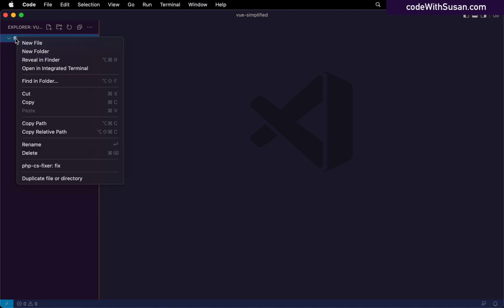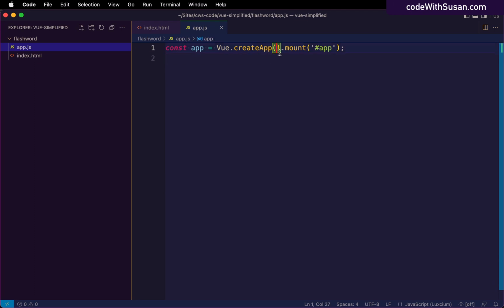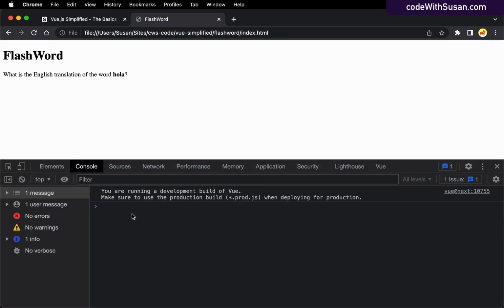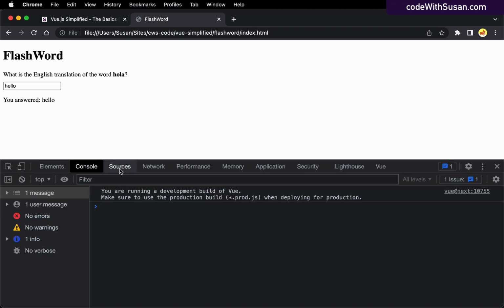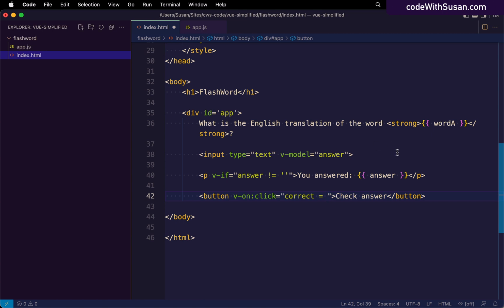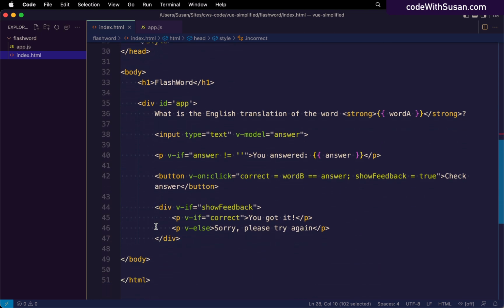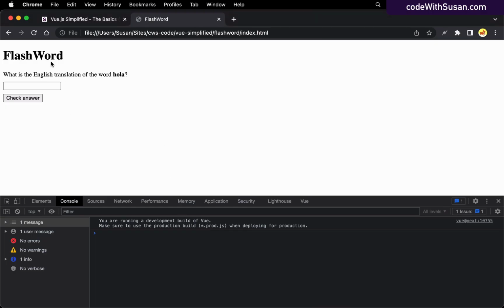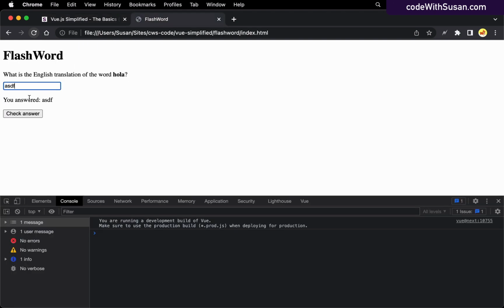Vue.js Simplified - The Basics (#2)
In Part 1 of this series, we learned what Vue.js is and why you’d want to use it. Now let’s start with a simple example that will allow us to sample some of Vue’s key features. Later in this series, we‘ll dig deeper into each feature so consider this a broad introduction to start.

⏱️ CHAPTERS ⏱️
00:00 Introduction - Example setup
01:58 New Vue instance
04:05 Data option
05:16 Load example; text interpolation
06:02 Reactive data
07:55 Text input with v-model (Vue directive)
10:30 Hiding/showing content with v-if
12:00 Event listening with v-on - Check answer
15:06 Data properties as "toggle switches"
16:33 CSS styling feedback
16:58 Methods; "this" keyword
19:15 v-cloak
21:40 Summary and practice exercise